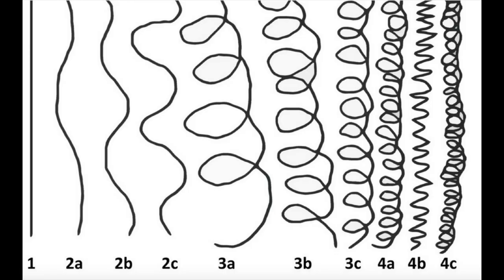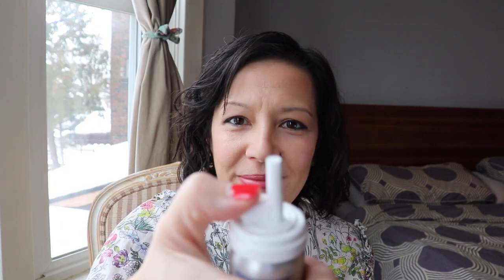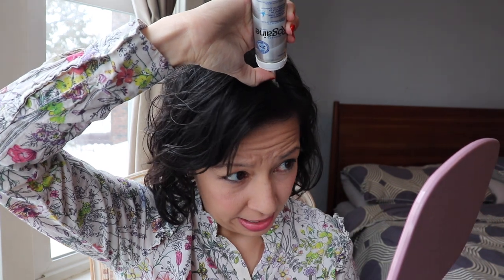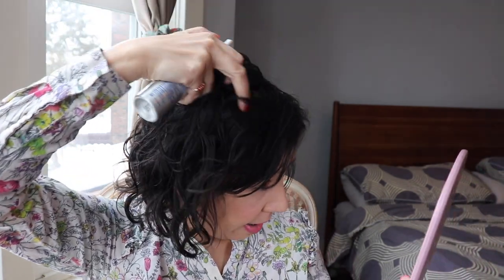HOW TO APPLY WOMEN’S ROGAINE OR MINOXIDIL ON CURLY HAIR (Curly Girl Method And Rogaine!)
Curly Girl Method And Rogaine! Did you just watch YouTube’s top video on how to apply Rogaine to curly hair and noticed they didn’t actually apply any Rogaine to curly hair? I’ll show you how here. HOW TO *ACTUALLY* APPLY WOMEN’S ROGAINE AND MINOXIDIL ON CURLY HAIR (Curly Girl-Friendly Method)

The description may contain affiliate links, which means that if you click on one of the product links and make a purchase, I may receive a small (and I mean small) commission. ❤️